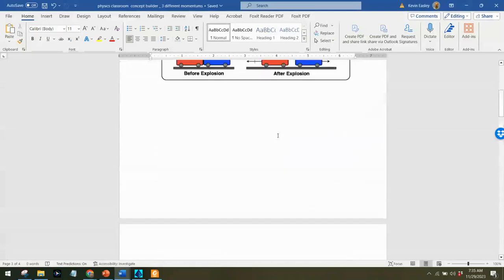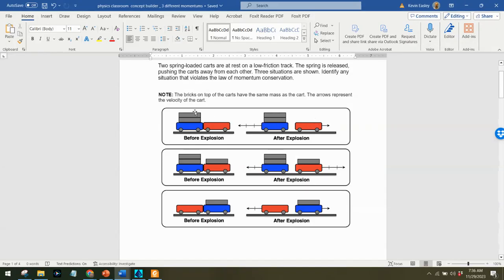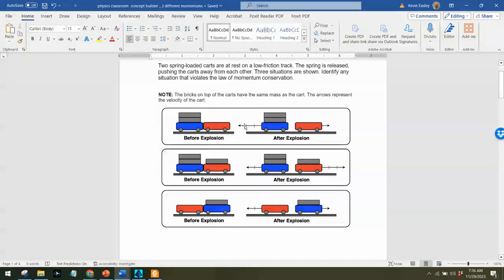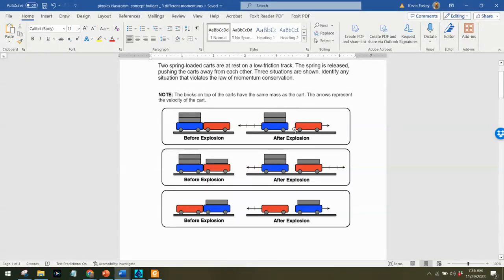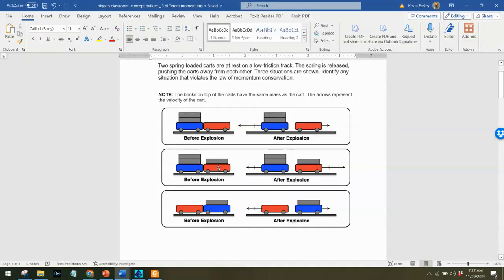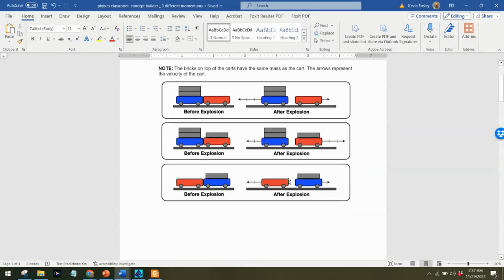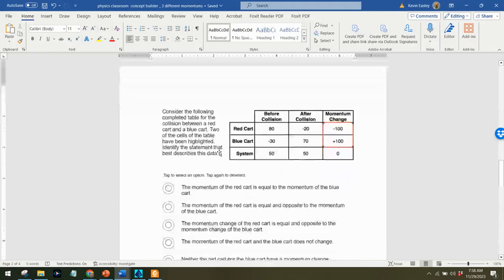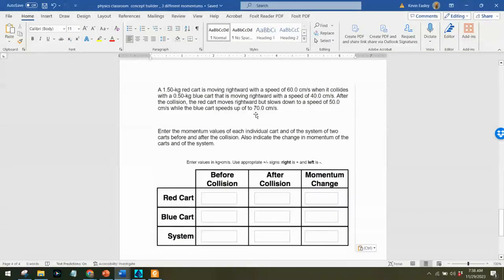Physics _ physicsclassroom.com _ Parts of several Momentum Concept Builders